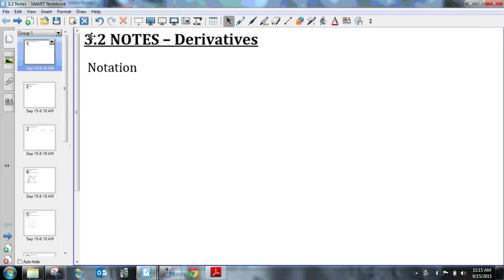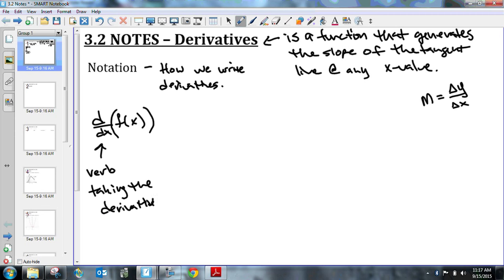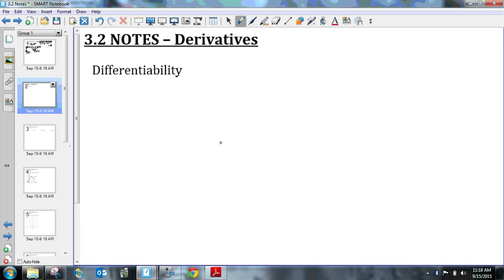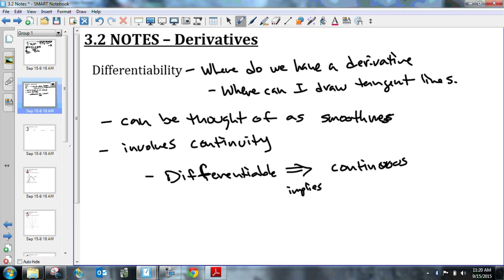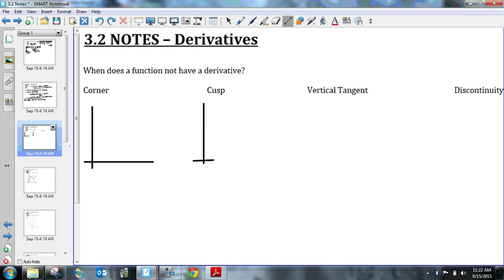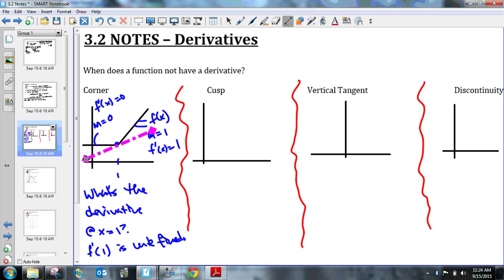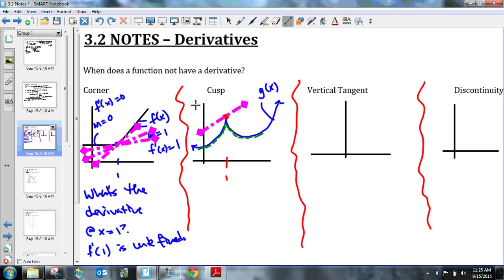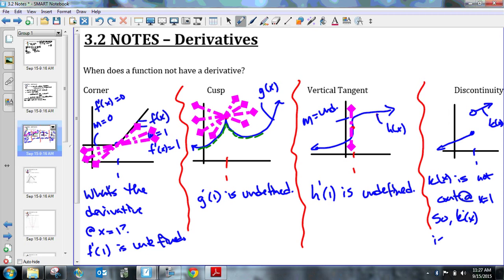Calculus AB - 3.2 Notes Part 1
Graphing derivatives and determining differentiability.  Locations where graphs are not differentiable.